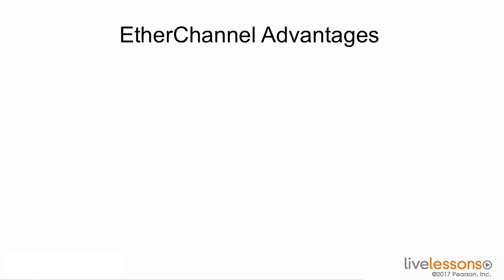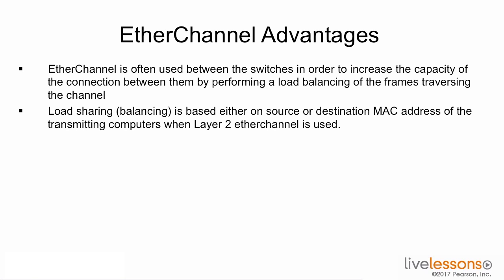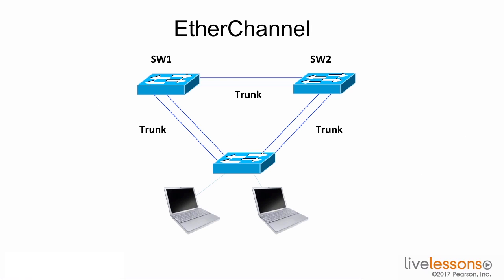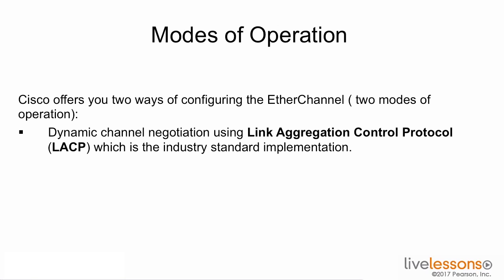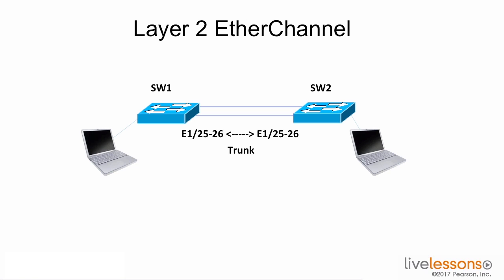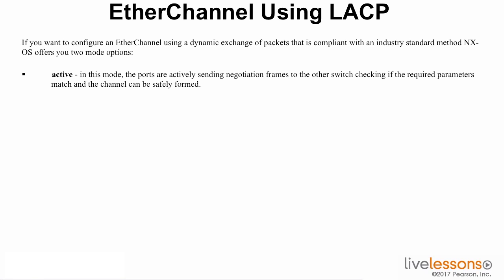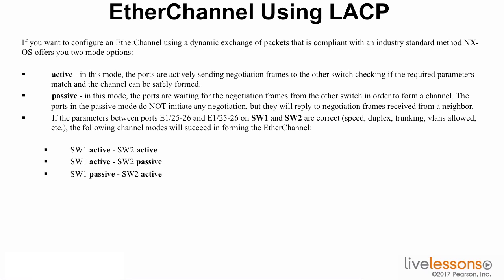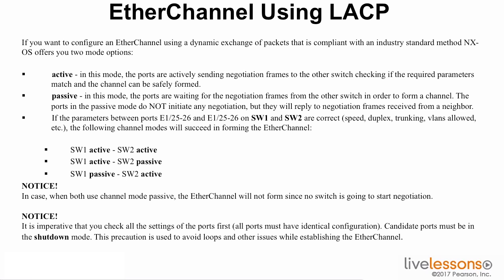4 2 Understanding Port Channel Functionality CCNA Data Cen